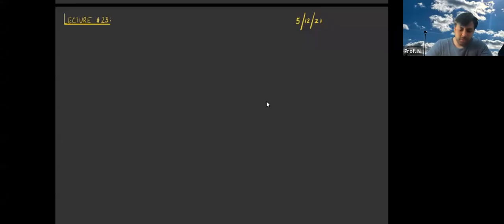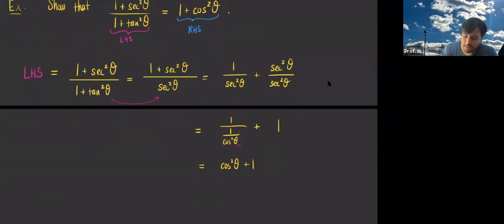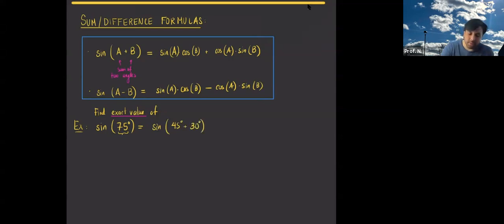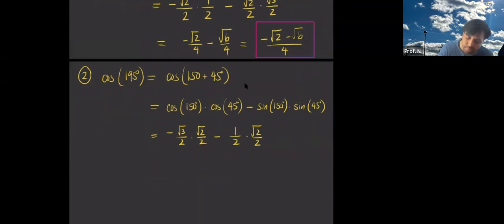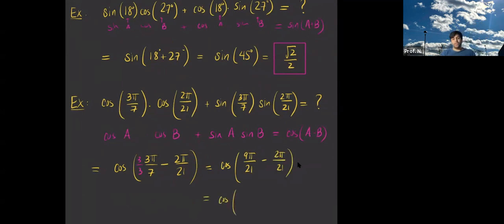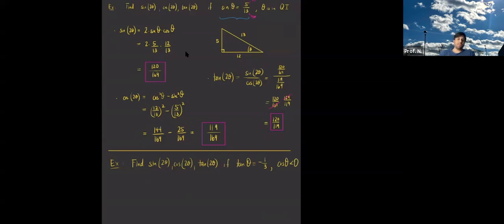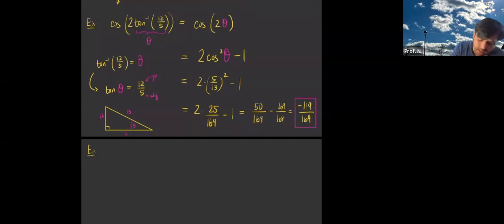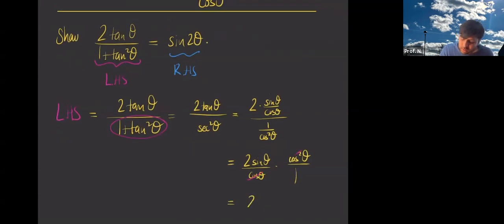Math 122 | Lecture 23